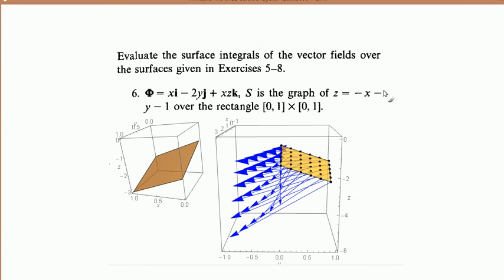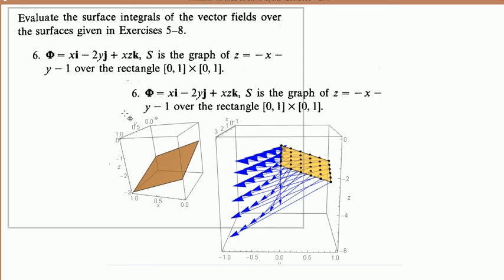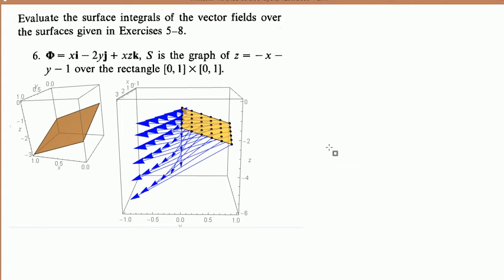Surface integrals, Examples, Part 2, Fall 2016